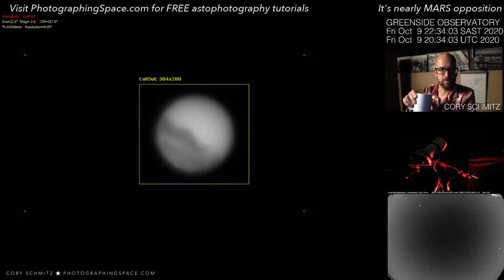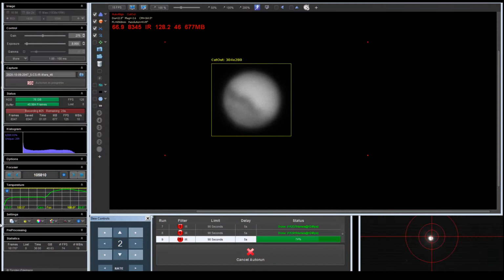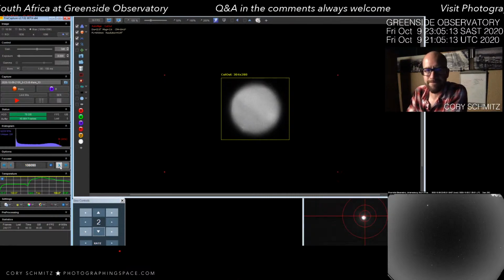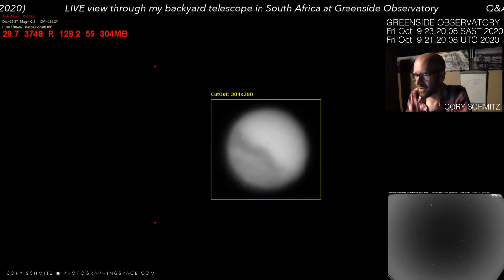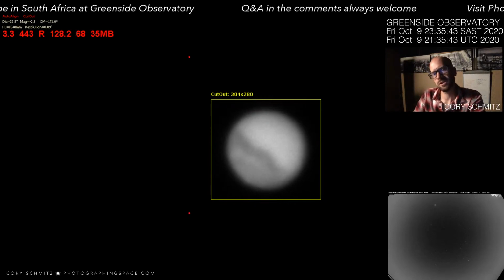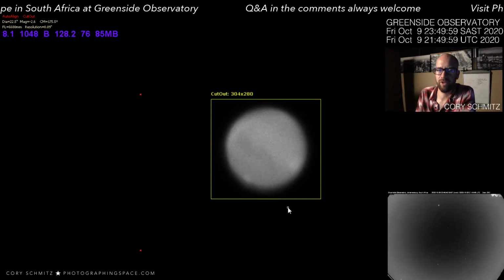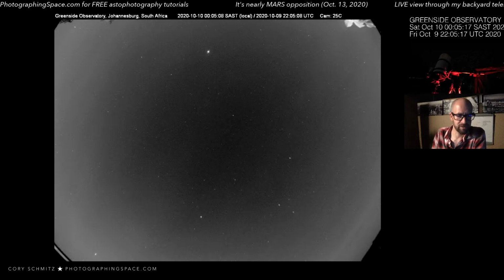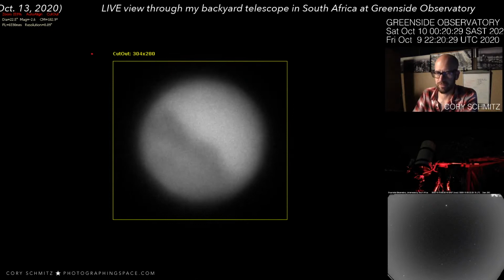Telescope Time Machine LIVE 20.10.09: MARS opposition, pt. 1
It's only 4 days until MARS opposition 2020, so let's image it and talk about stuff and things.